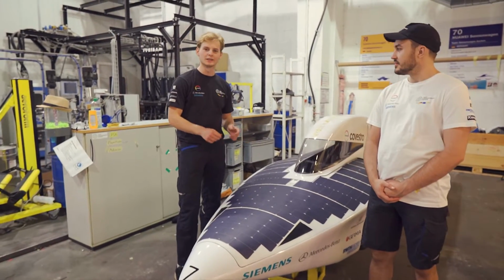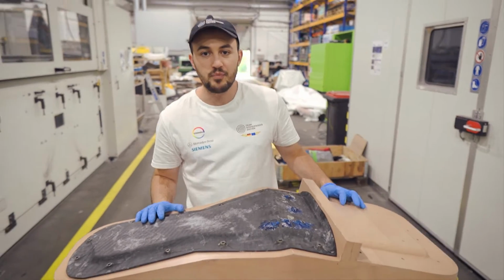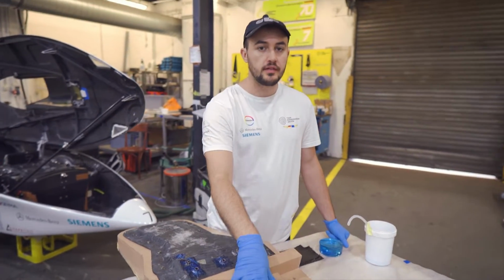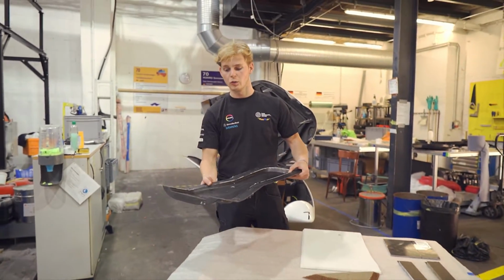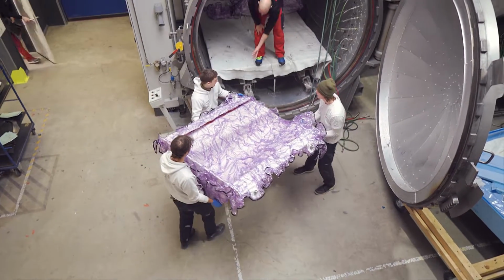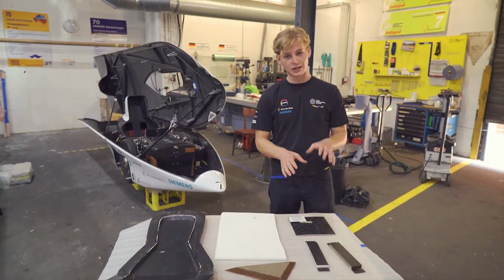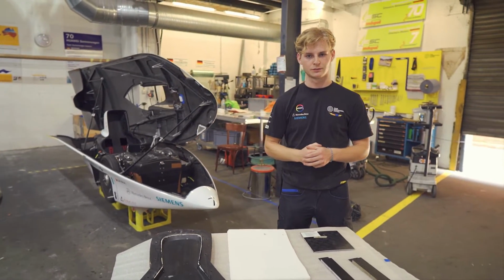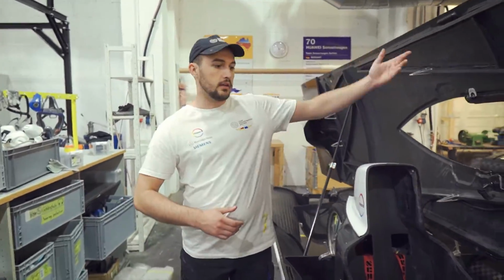How we built Covestro Adelie: Carbon Fibre | Part 2 | Sonnenvlog S1E6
This is part 2 on how we built our latest solar-powered electric race car to cross Australia during the Bridgestone World Solar Challenge this October.

00:00 Intro
00:34 Vacuum Infusion
02:00 Prepreg
04:01 Assembly